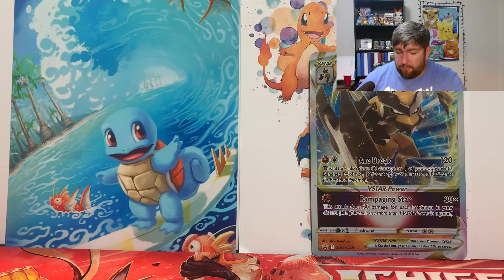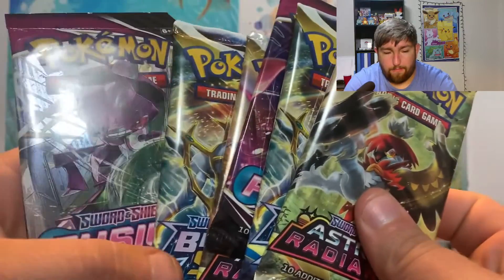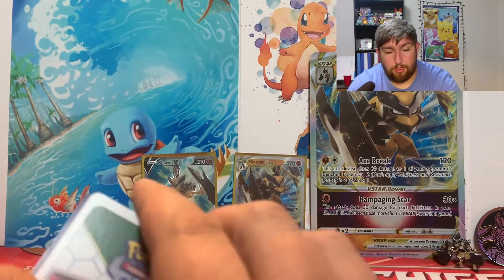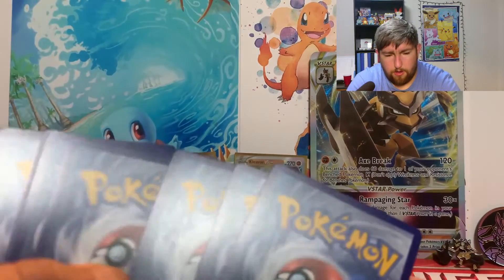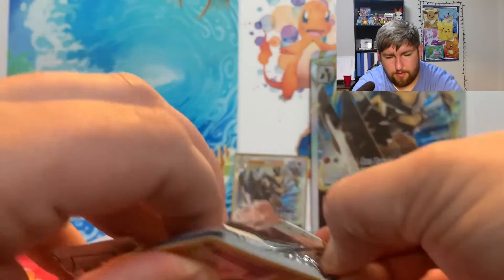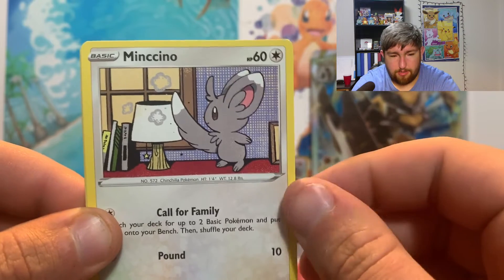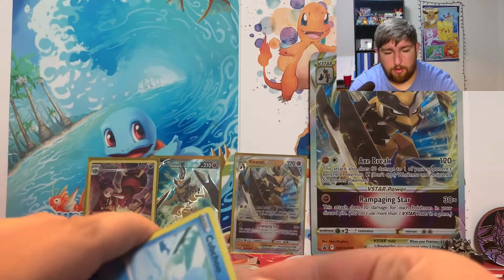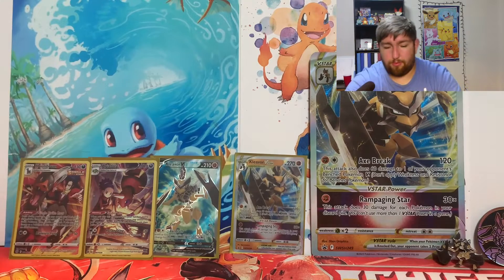Opening Kleavor V Star Box!